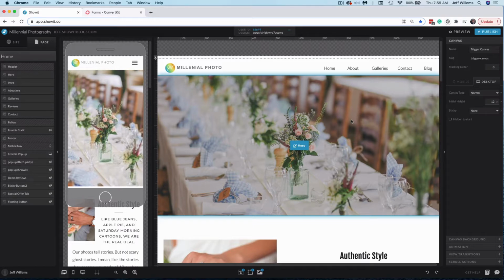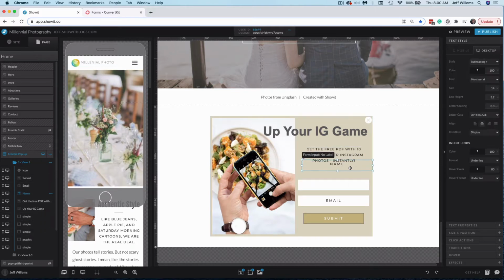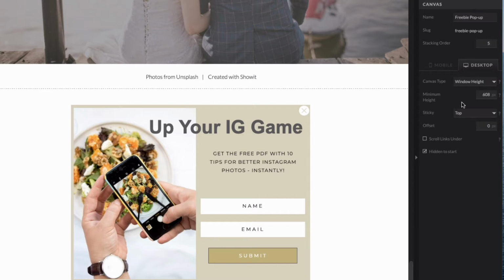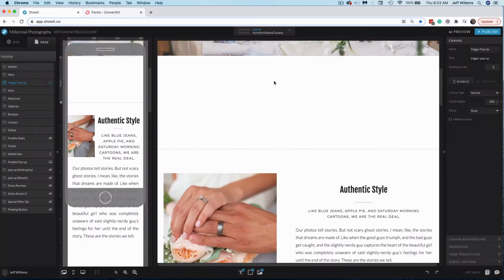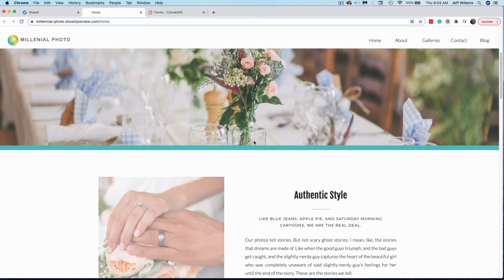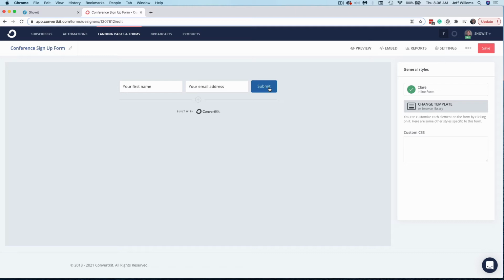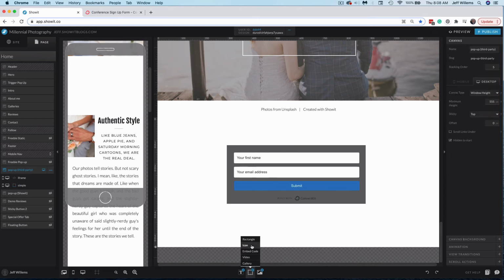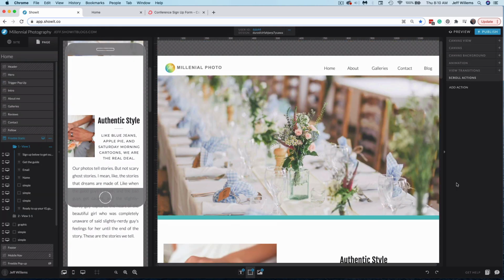Creating Pop-Ups in Showit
Learn how to create a canvas with pop-up functionality. These are great for use cases like email newsletter sign-ups and lead magnet freebie offers.